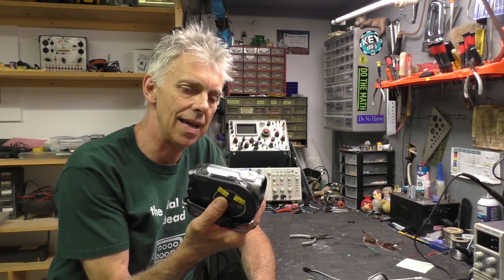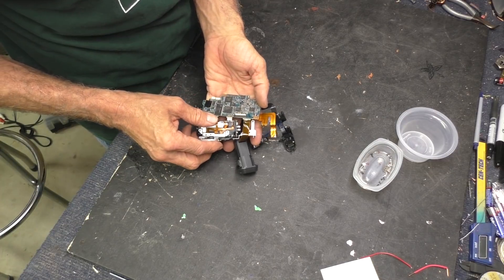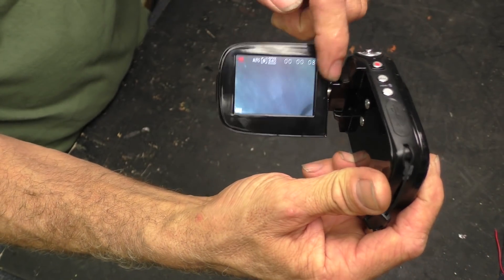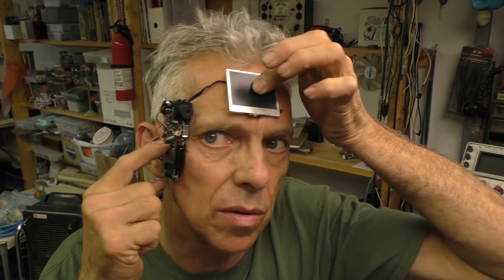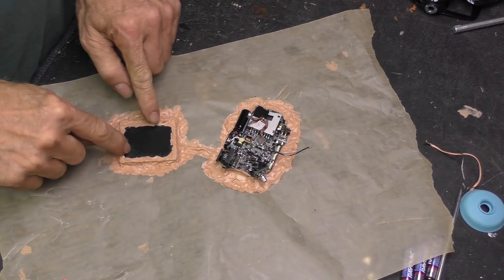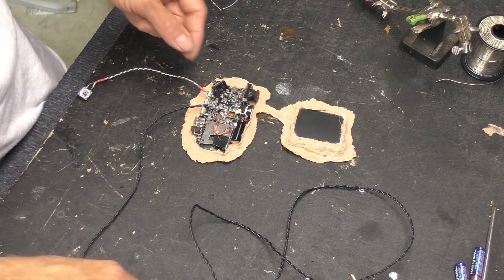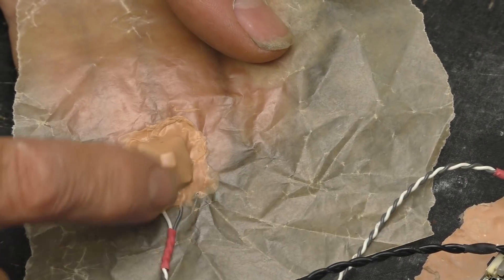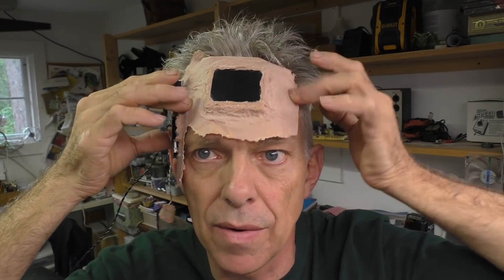CyborgCam for Maker Faire Bay Area 2019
I made this to wear at Maker Faire Bay Area 2019. I'll be walking around to see all the exhibits with this thing on my face all day Saturday May 18th. I'm giving a presentation there on Sunday May 19th, without the CyborgCam.